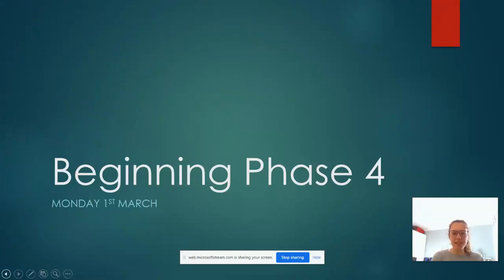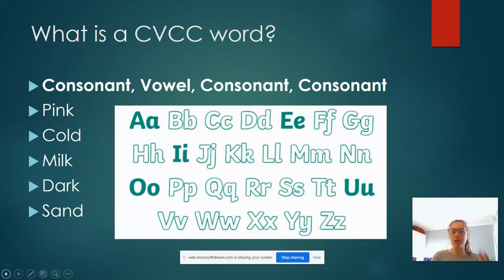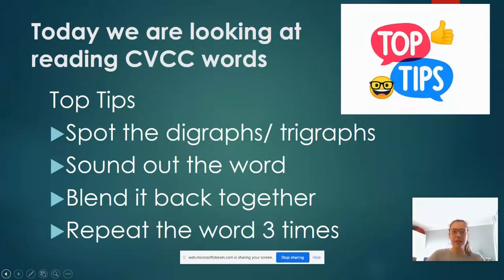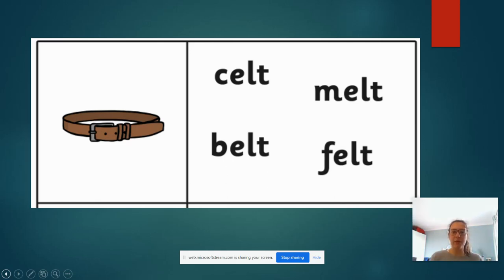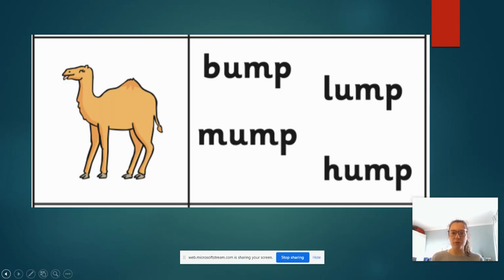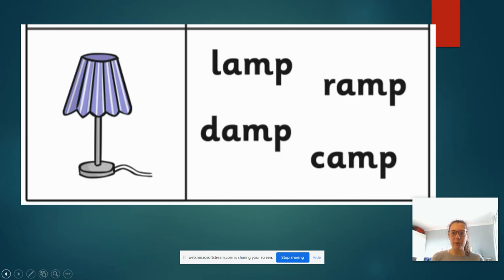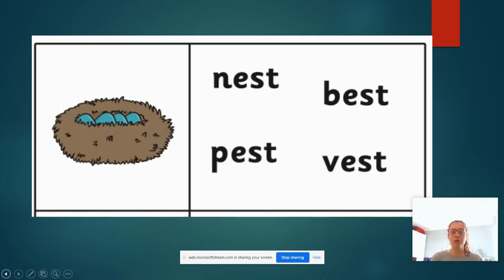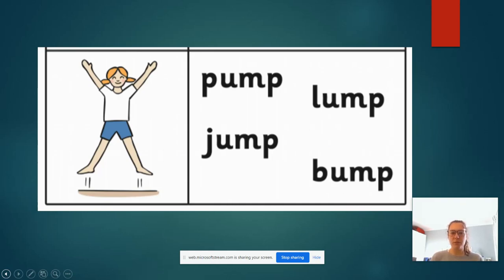Group 1 Phonics Monday 1st March